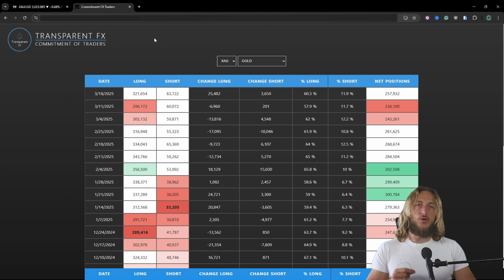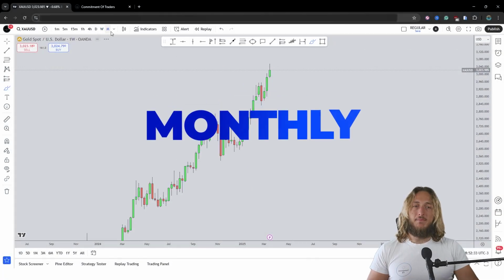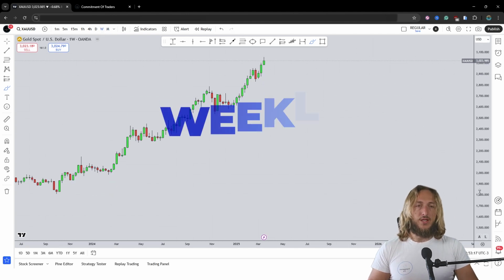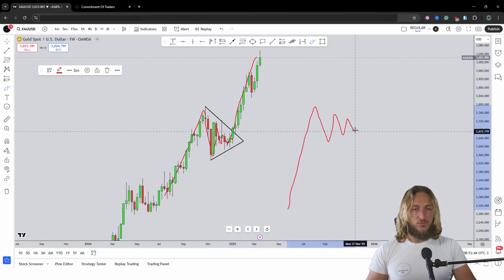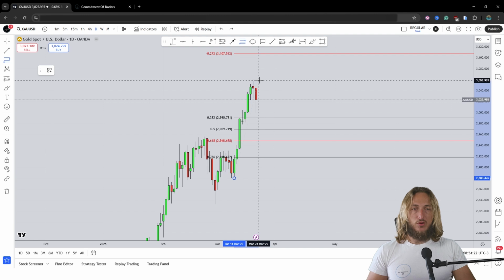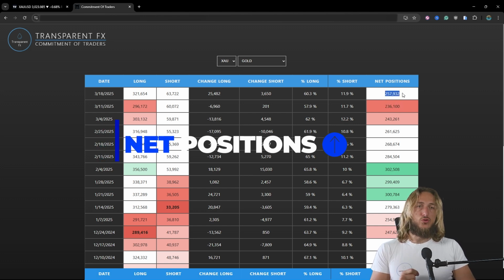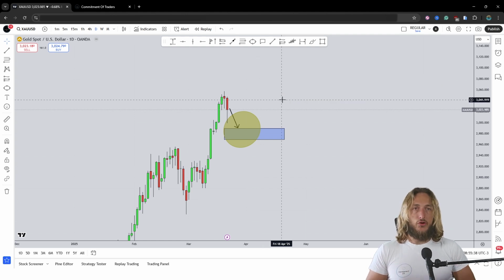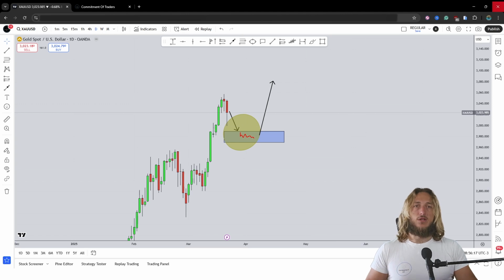XAUUSD Analysis Today: Technical and Order Flow !